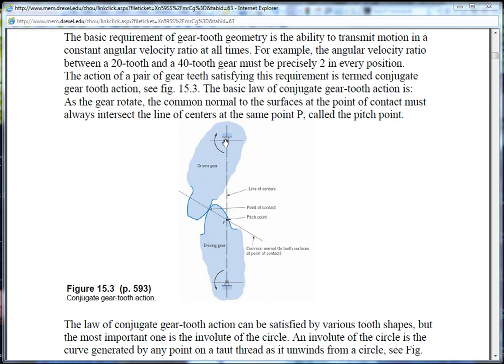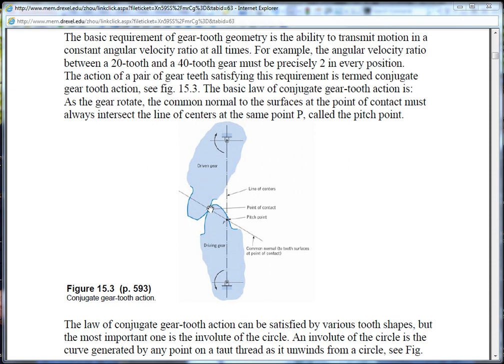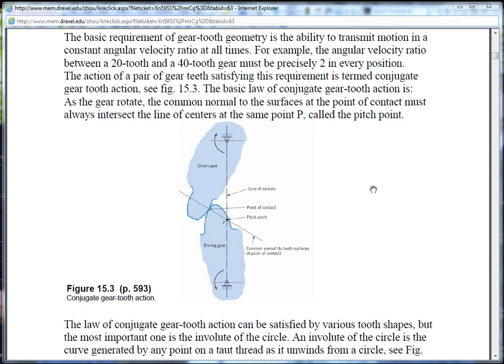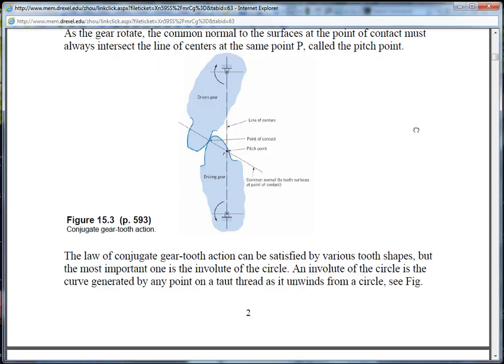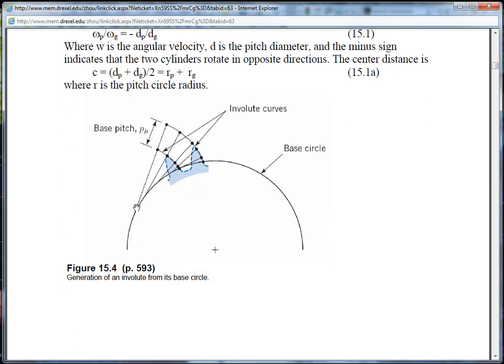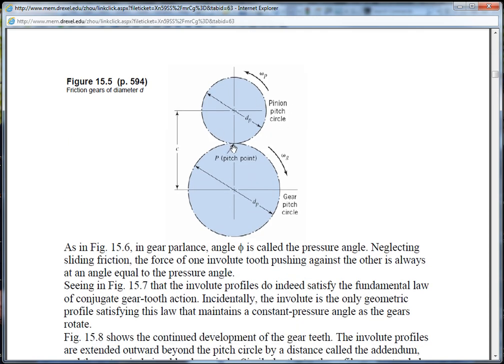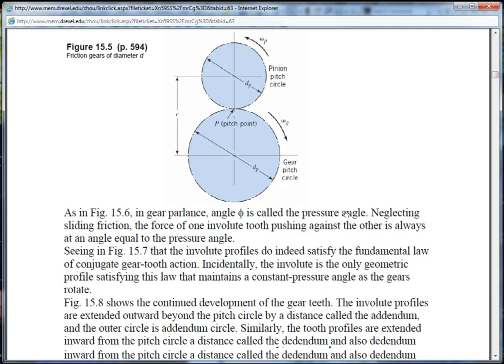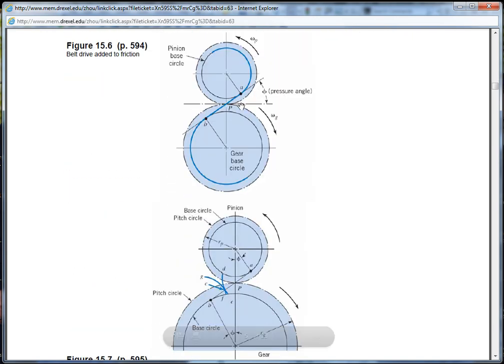Spur Gear Concepts Part II